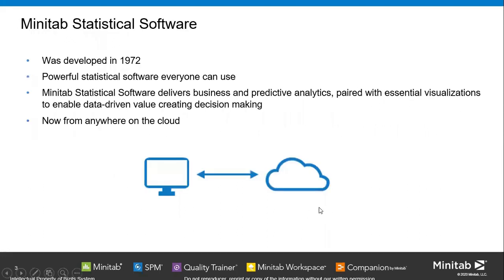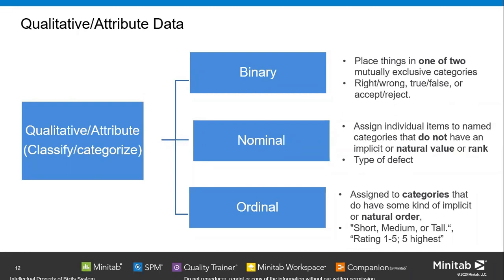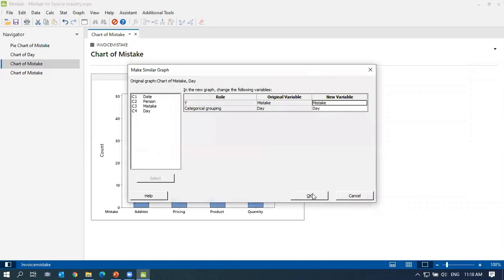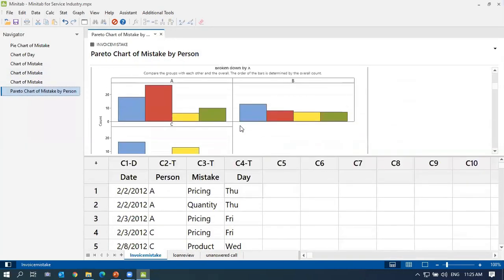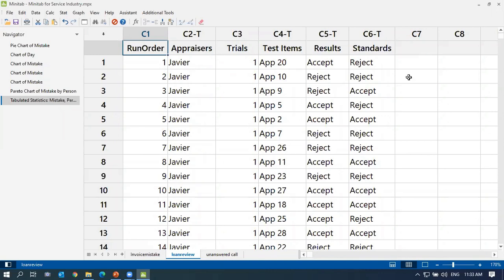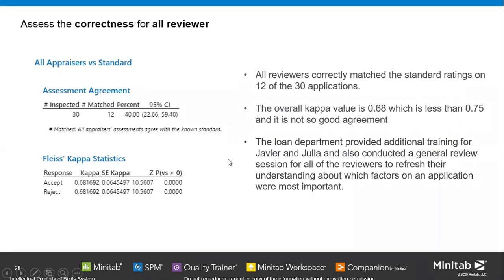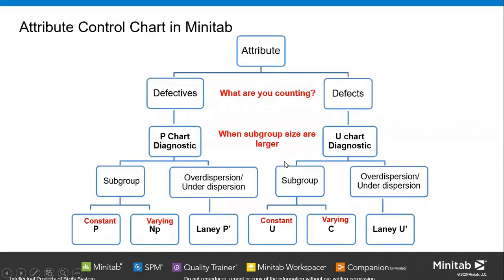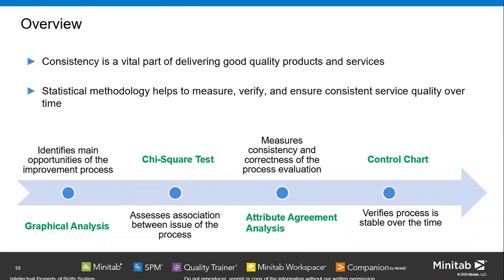Minitab for Quality Initiatives in Service Industry Webinar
If error reduction is warranted within manufacturing industries, it should be considered even more crucial to service quality such as financial areas, government sectors, and the delivery of healthcare.
During the webinar, we will show you how to use Graphical Analysis, Chi-Square test, Control Chart and Attribute Agreement Analysis in Minitab Statistical Software to analyze data and improve service quality of your business.

We are the leading provider of software solutions for quality improvement and statistics education that help organizations yield bottom-line benefits. This includes providing timely sales, training and technical support for Minitab in Singapore, Malaysia and Batam.